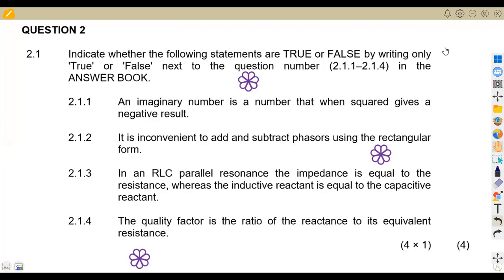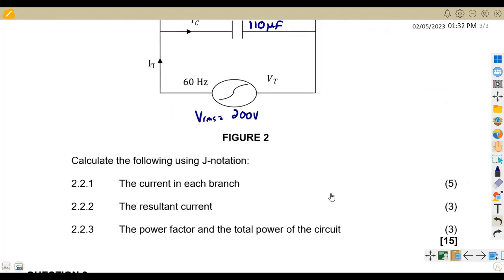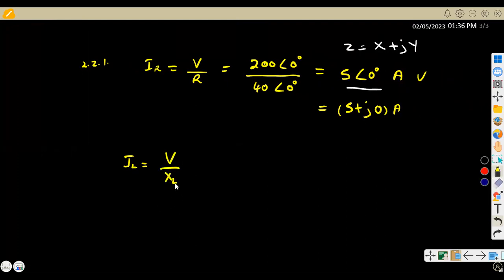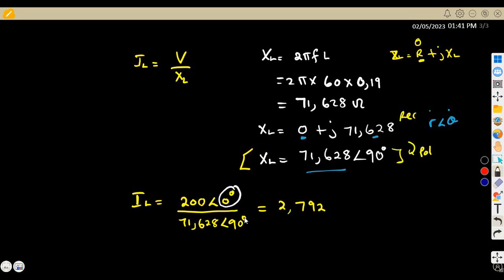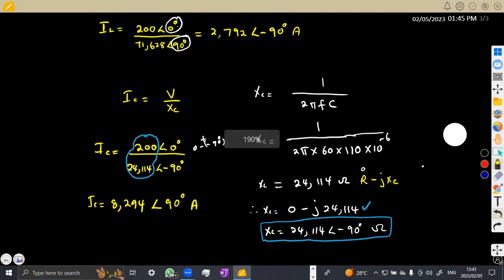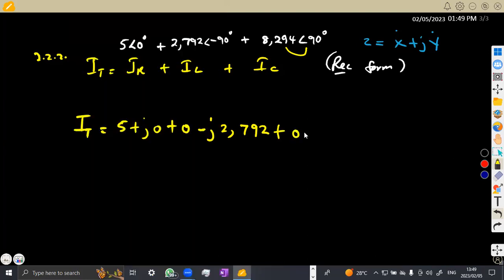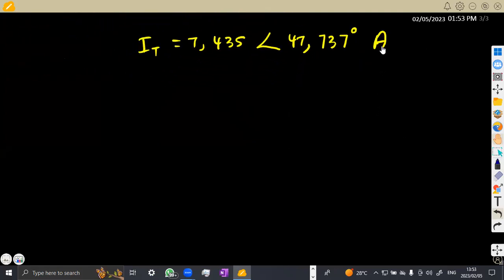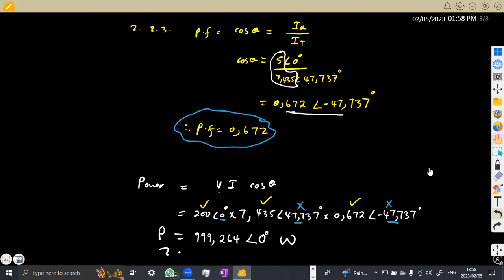INDUSTRIAL ELECTRONICS N4 AC THEORY JULY 2022 QUESTION 2